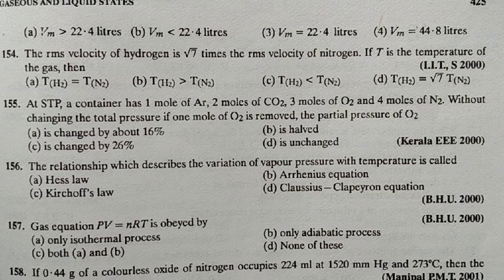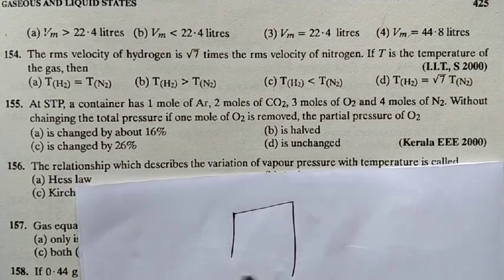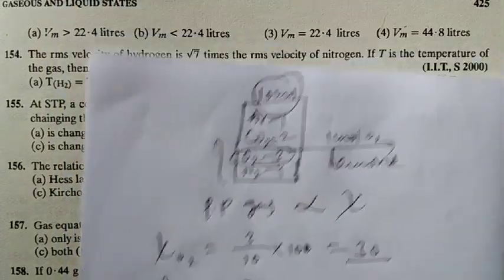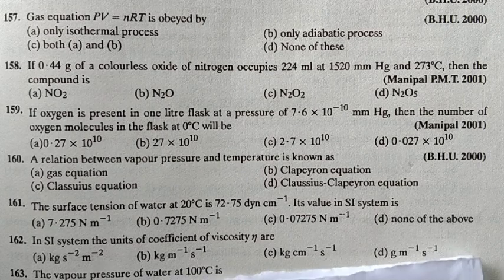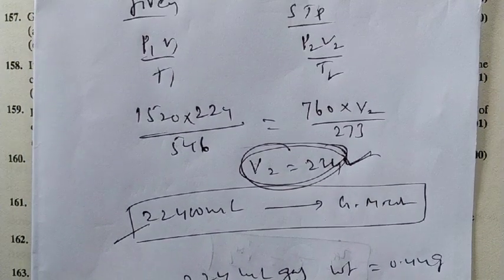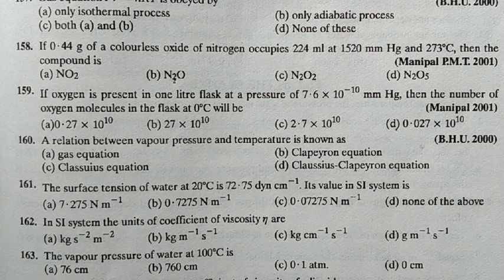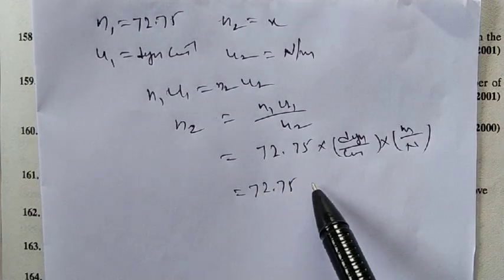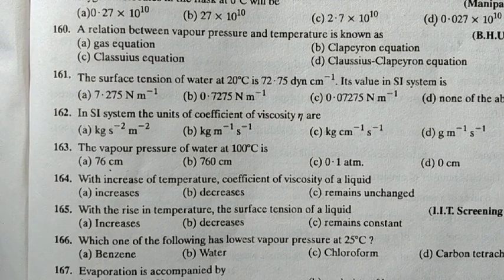Gaseous state||Numerical chemistry||Behaviour of Gases expected objective models part28